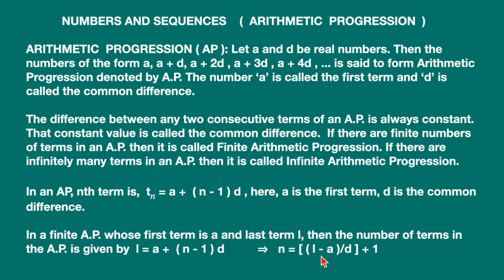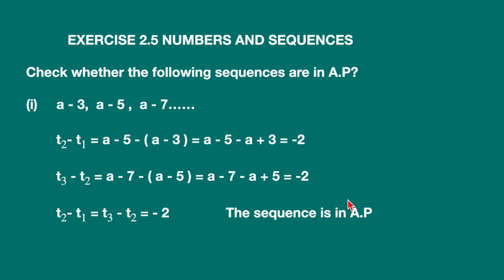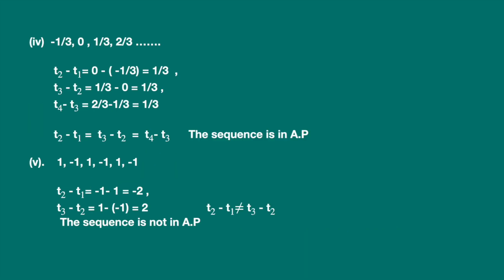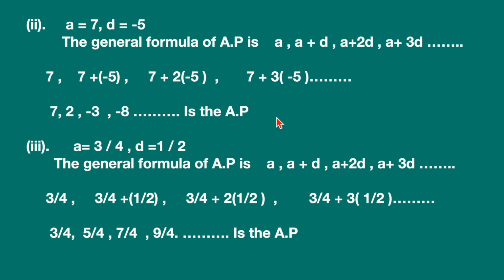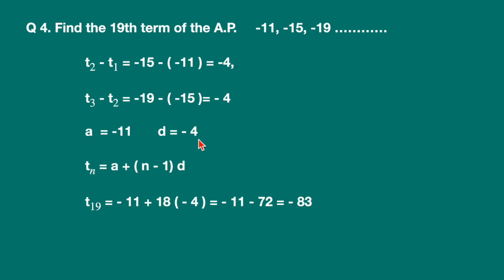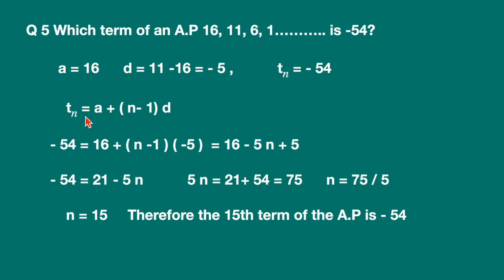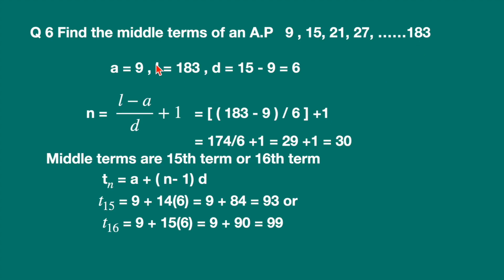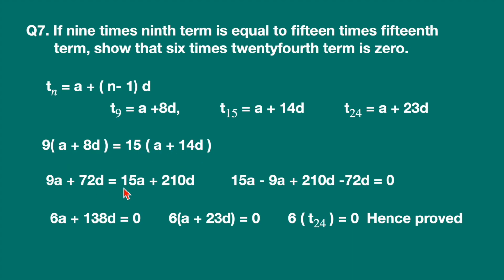10th MATH | EXERCISE 2.5 Q 1-Q7 | Solutions ARITHMETIC PROGRESSION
Struggling with 10th Math Solutions? We've got you covered! In this detailed video, we dive into Exercise 2.5 : NUMBERS AND SEQUENCES - ARITHMETIC PROGRESSION from the Tamil Nadu State Board Mathematics syllabus. Whether you're a student preparing for board exams, a teacher  or a parent helping your child excel, this video simplifies complex concepts with step-by-step solutions and practical examples.
0:00 Start
0:11 Introduction
2:20 Q1, Sum 1
4:47 Q2, Sum 2
6:31 Q3, Sum 3
8:05 Q4, Sum 4
9:25 Q5, Sum 5
10:31 Q6, Sum 6
12:16 Q7, Sum 7

Master numbers and sequences with ease as we explain  Arithmetic Progression in a way that is simple and easy to understand. Whether you're preparing for exams, looking to boost your grades, or just need a  refresher, this video is perfect for anyone seeking a clear understanding of Class 10 Math solutions. This video aligns with the Samacheer Kalvi syllabus, ensuring you're fully prepared for your board exams. It will be useful for students preparing for competitive exams like TNPSC, PGTRB, UGTRB , TET, SET

10th math solutions NumbersAndSequences Sequences￼ arithmetic progression#Tamil Nadu State Board#Samacheer Kalvi#maths practice#class 10 maths#math trick shots#math exam preparation#Tamil Nadu 10th standard#board exam tips#math for students#educational videos#TamilNaduBoard MathMadeEasy ExamPreparation TNPSC PGTRB UGTRB TET SET maths guide tamil 10th exercise 2.5 samacheer sum maths practice#numbers and sequence#nth term AP#nth term arithmetic progression#10th exercise 2.5 samacheer sum 1#10th exercise 2.5 samacheer sum 2#10th exercise 2.5 samacheer sum 3#10th exercise 2.5 samacheer sum 4#10th exercise 2.5 samacheer sum 5#10th exercise 2.5 samacheer sum 6#10th exercise 2.5 samacheer sum 7